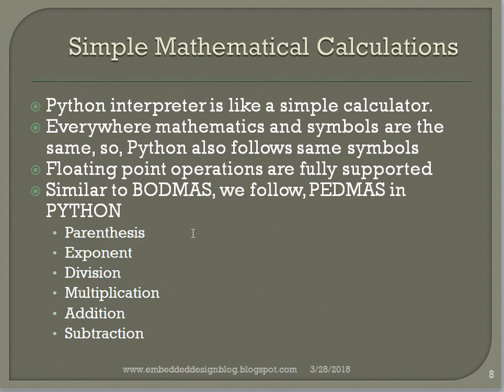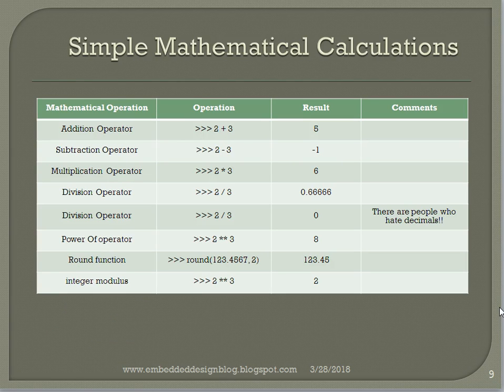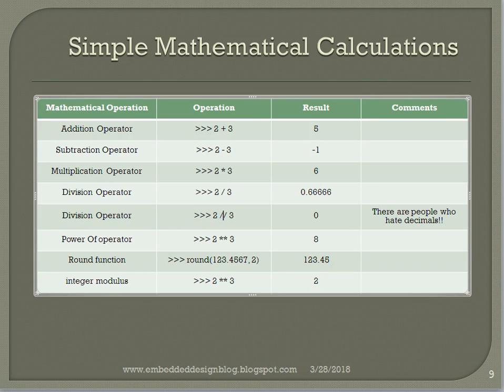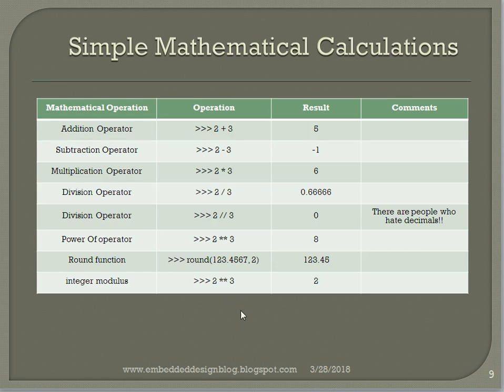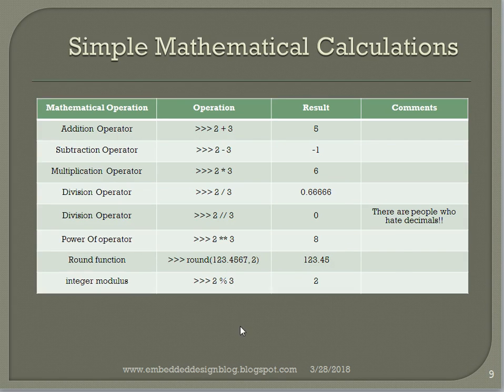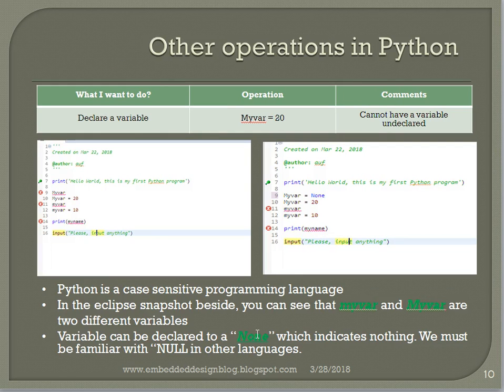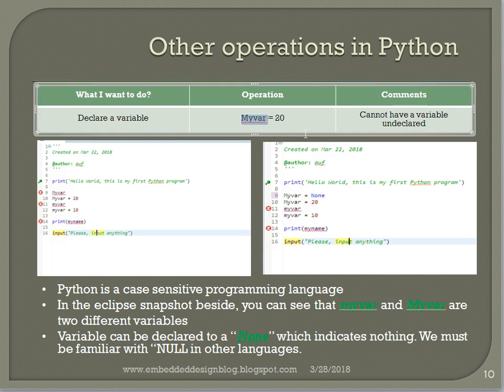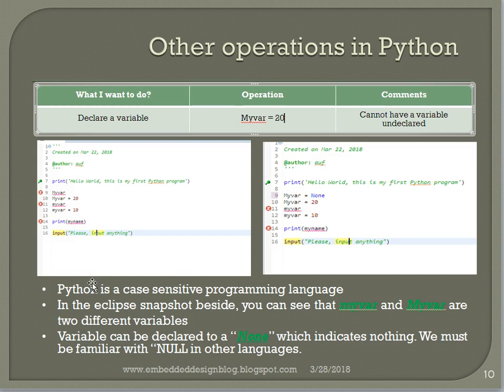Learning Python - Part 3